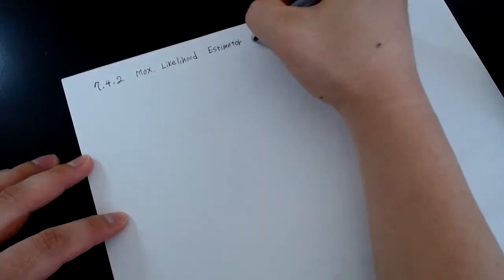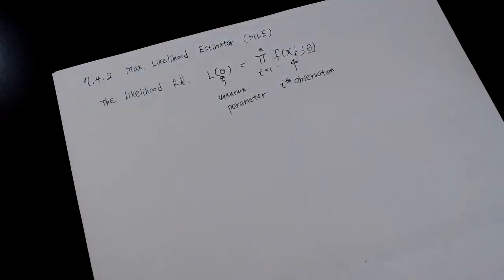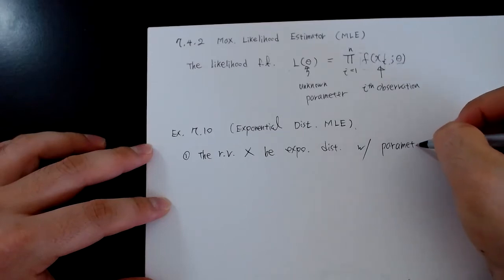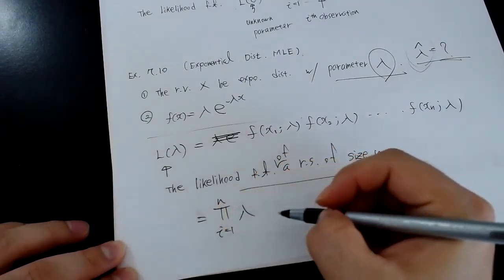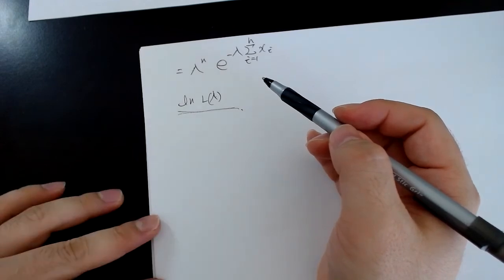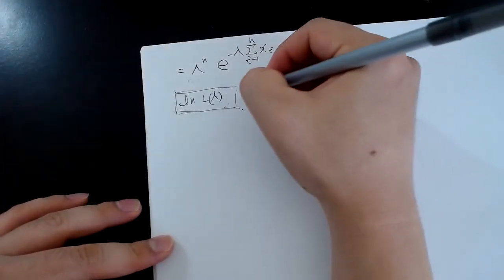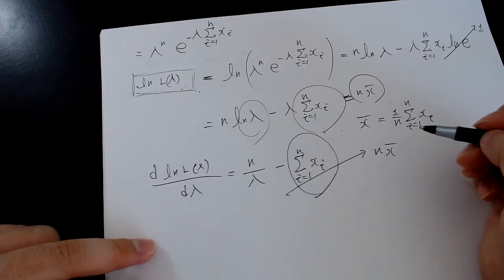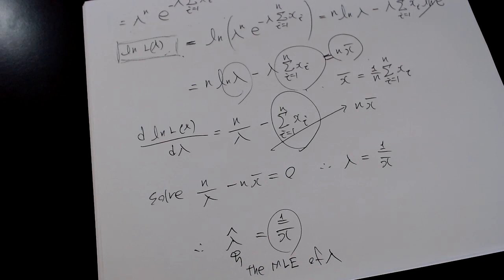7.4.2 Maximum Likelihood Estimators - Example 7.10